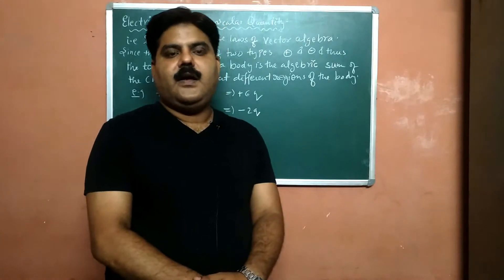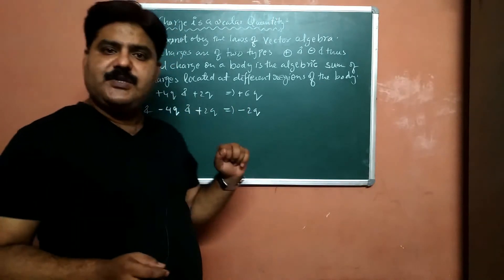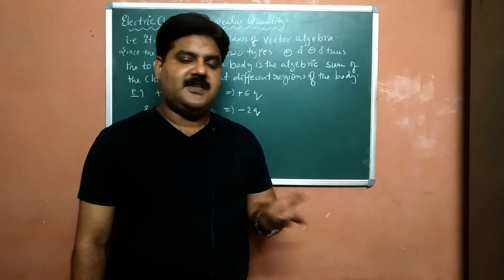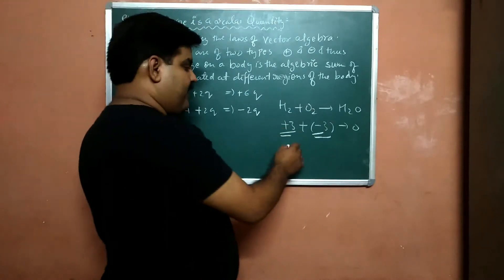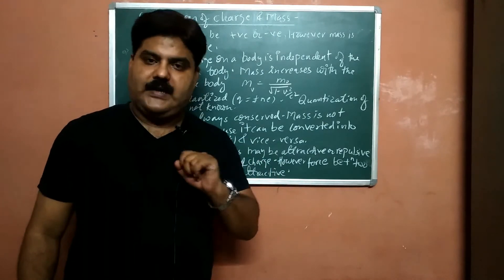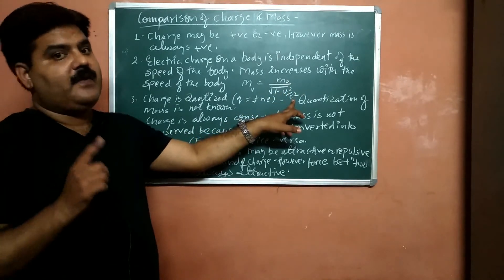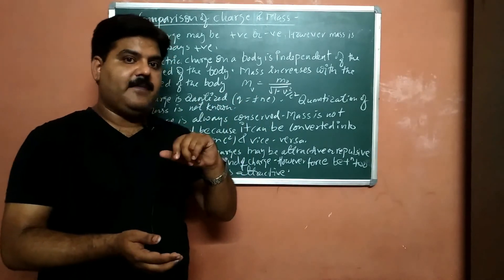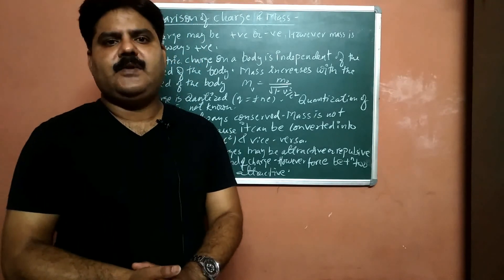Comparison of Electric Charge with mass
Lecture 1.4 Charge as a scalar quantity